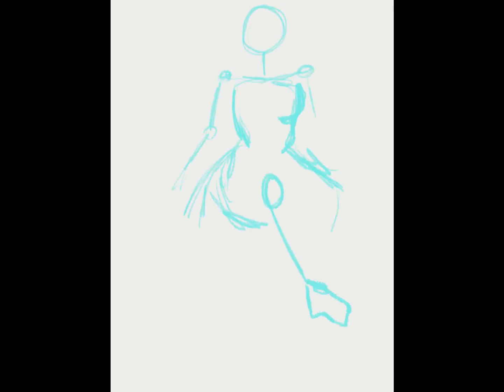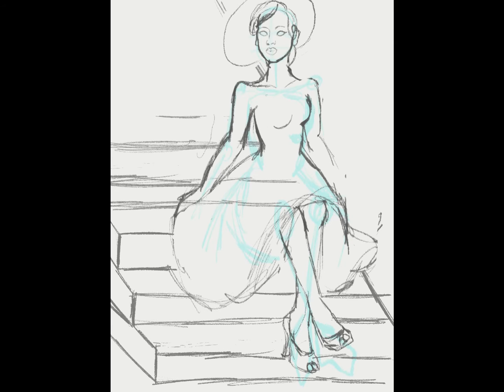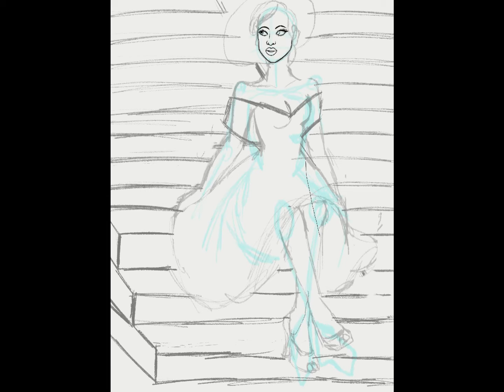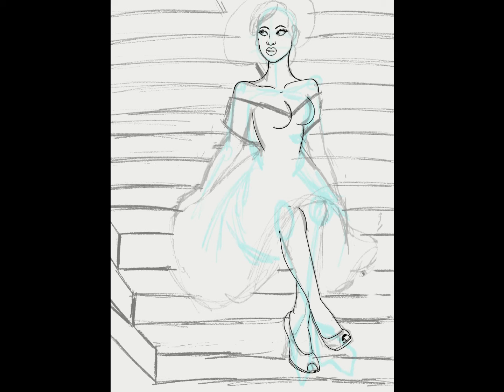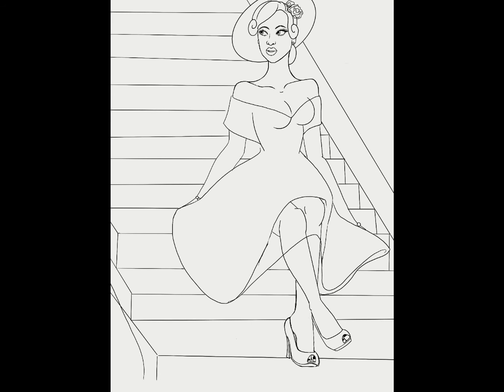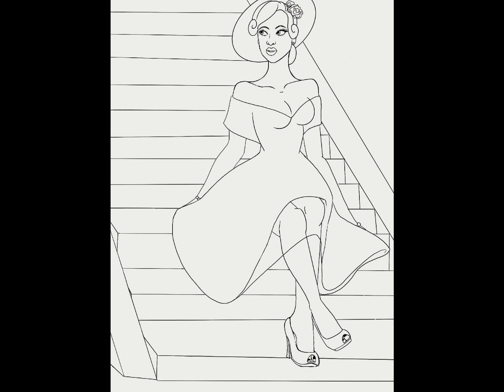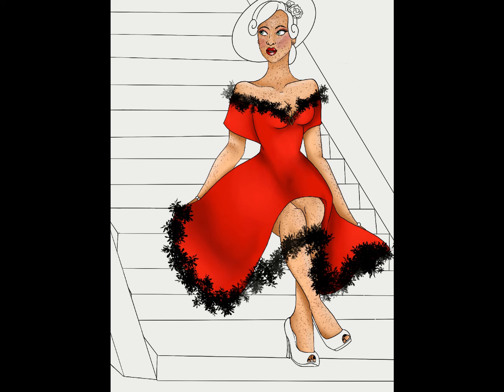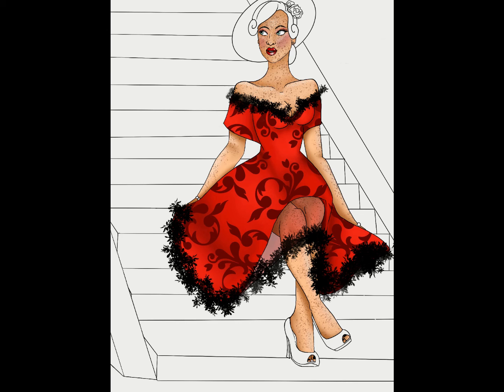My first time drawing in procreate!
The first time I've ever used procreate this was my first drawing in it and I love it!!